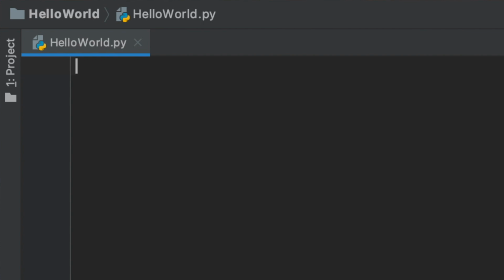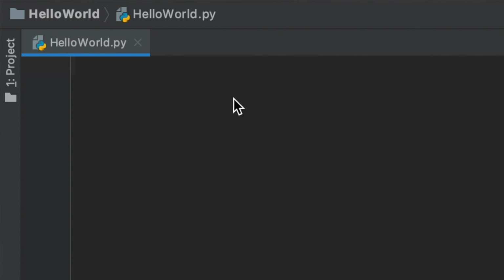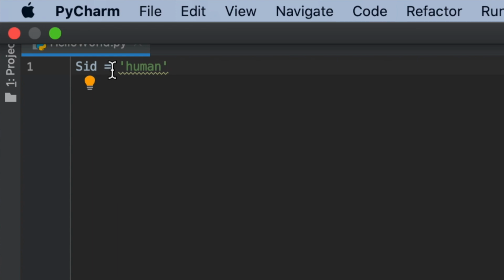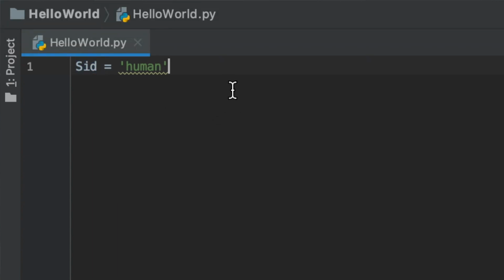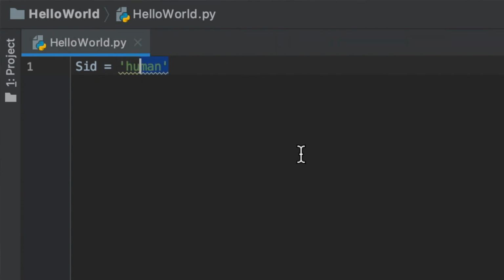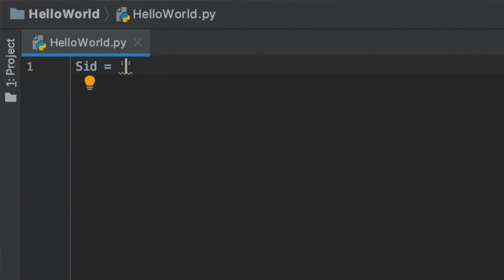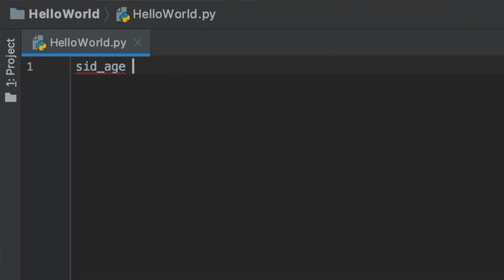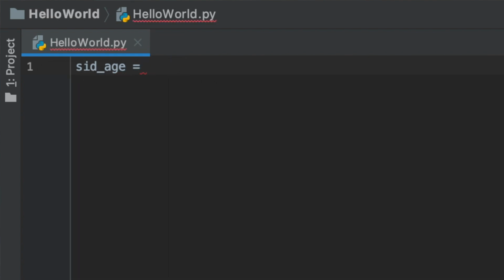PyCoding1: VARIABLES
Quick Note: The content in this video isn’t well explained (Future wise Sid note). I’m leaving it up to remind myself of my growth over the years. Enjoy and maybe have a little laugh (:

Introduction to Coding: Starting with Variables! Comment if you have any questions.